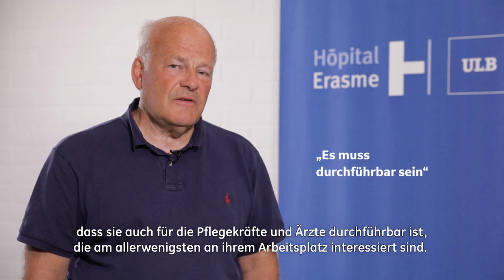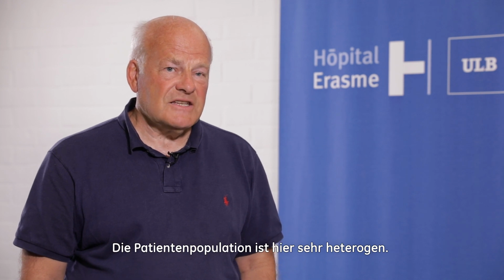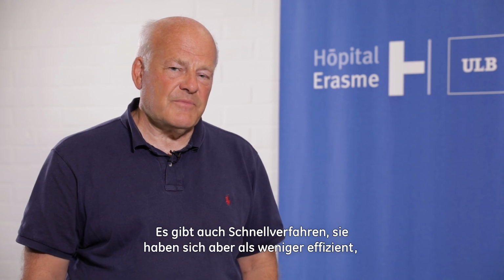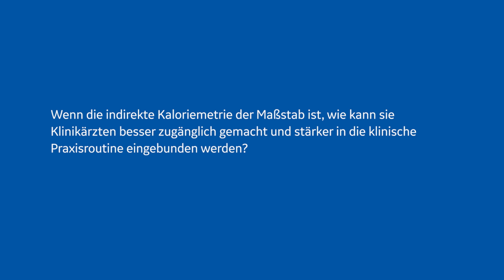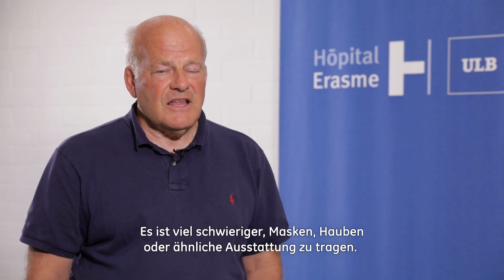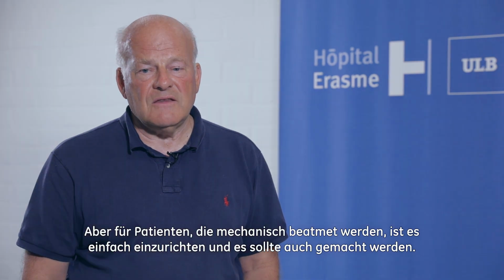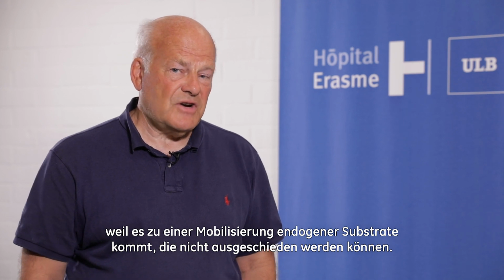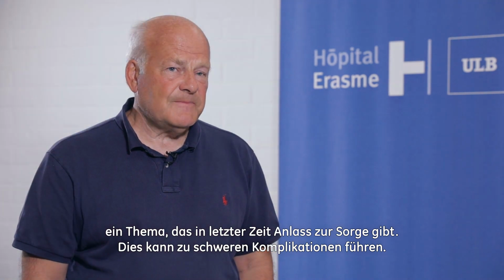GE Healthcare Metabolik Interview Jan Wernerman (DE)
International Course on Metabolic und Nutritional Issues in the ICU,
Brüssel, Belgien, Mai 2019